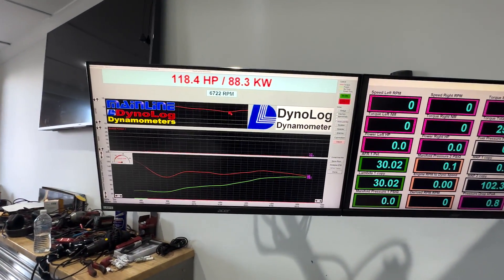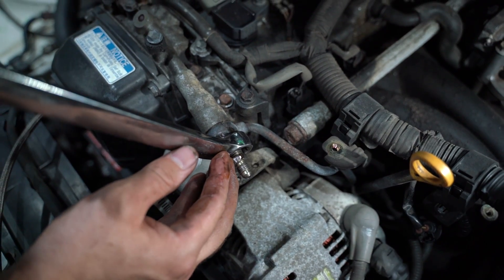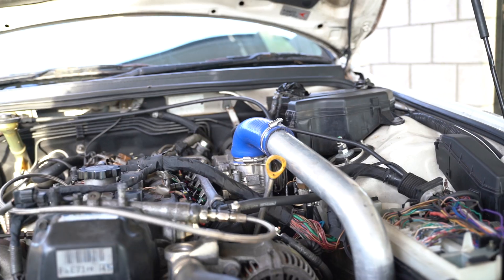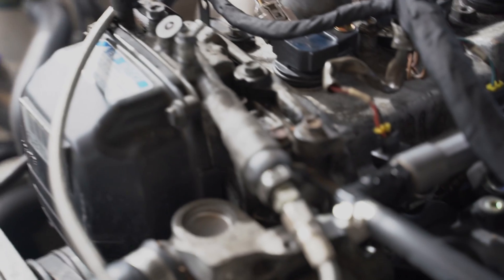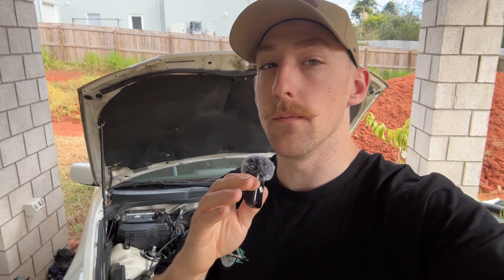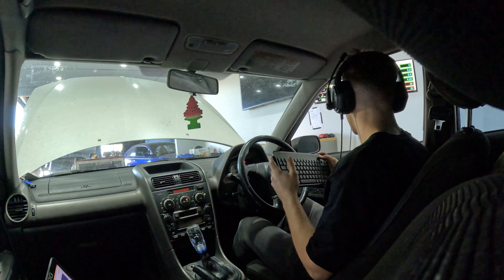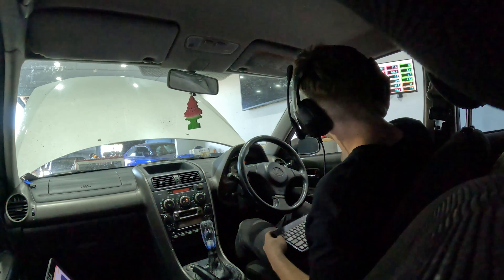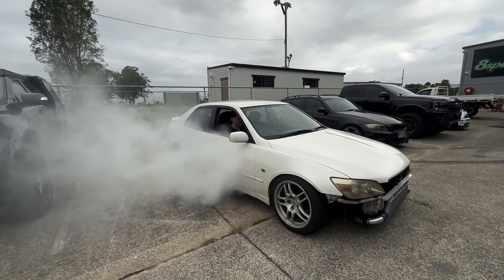TURBOCHARGING MY IS200! (1GFE+T) My Budget Drift Car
In this video i cover everything needed to turbocharge and tune my is200 powered by humble 1GFE. The setup on this car is very simple and a little messy, it definitely will be seeing some upgrades in the aesthetics department in the near future for sure.

WANT TO LEARN TO TUNE? Since this video has gone out High Performance Academy have been nice enough to reach out and offer to work with me! I am incredibly stoked about this opportunity to work with a brand that I've used and believed in for YEARS. I learnt to tune solely through HPA tuning courses from only knowing the basics to now being able to tune a car fully and confidently as you saw in this video.

Linked below are all links related to skills used in this video

CAR SETUP
-Unknown homemade manifold
-T28 Silvia turbo
-627cc Bosch injectors
-Haltech Sprint 500
-Walbro 255LPH pump
-Straight pipe 2.5" exhaust
-Cheap unknown front mount intercooler and piping
-Exedy heavy duty clutch kit (single mass flywheel conversion)
- Car is run on E85 pump fuel
COMPLETELY STOCK LONG BLOCK